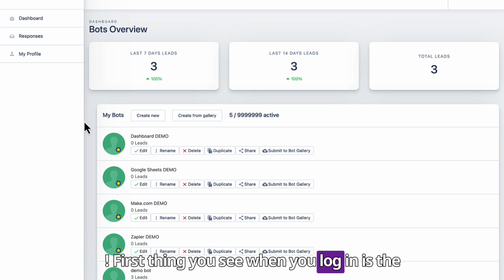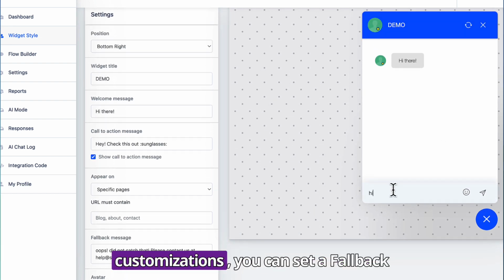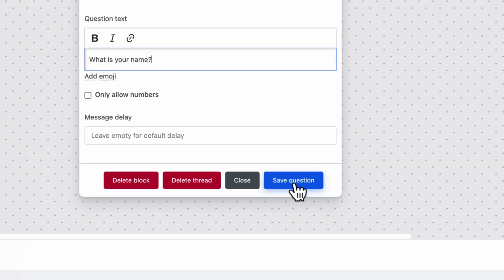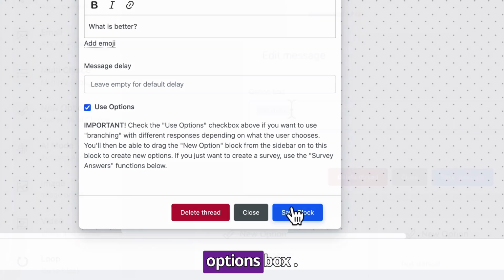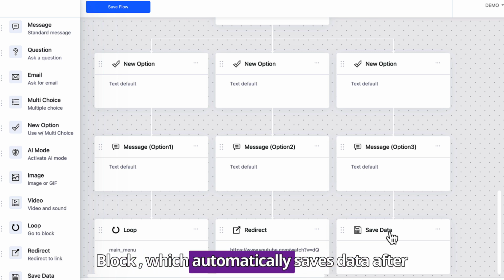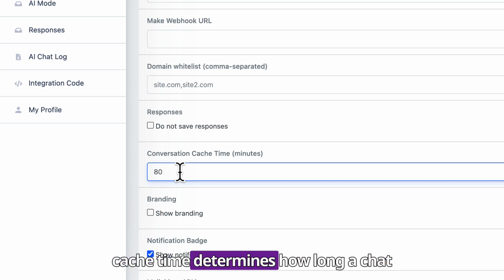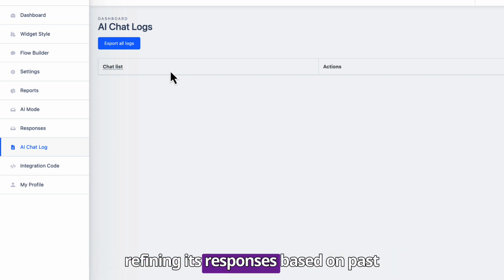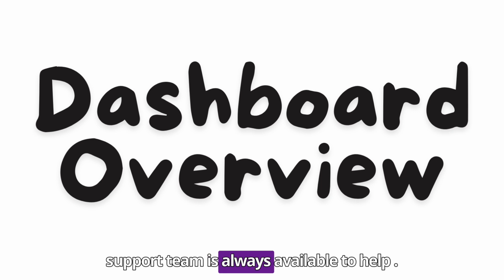ObsAi Chatbot Dashboard Overview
ObsAi is a conversational marketing platform that enables users to create and deploy automated chatbots without coding. These chatbots are designed to engage prospects, customers, and users across various platforms, facilitating tasks such as lead generation, surveys, nurturing, and conversions. Key Features:Drag-and-Drop Interface:Users can build chatbots effortlessly using a drag-and-drop builder, eliminating the need for coding skills.Versatile Deployment:The platform supports integration across multiple platforms by inserting a code snippet, ensuring broad compatibility.Lead Management:ObsAI allows for the collection of emails, survey responses, and bookings. Users can export leads to CSV files or view them online. Integration with Zapier facilitates seamless data transfer to applications like Google Sheets and enables advanced automation.In summary, ObsAI provides a user-friendly platform for creating and deploying chatbots, aiming to enhance lead generation and customer engagement through conversational marketing strategies.